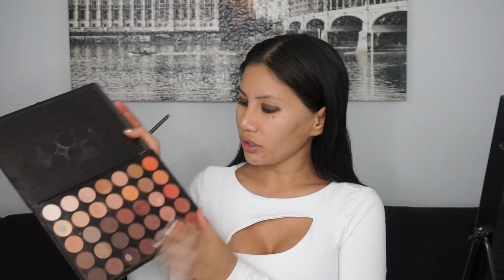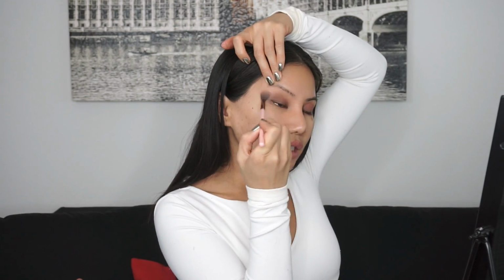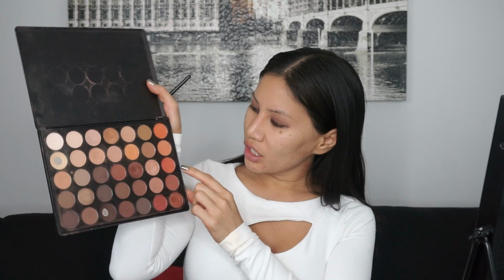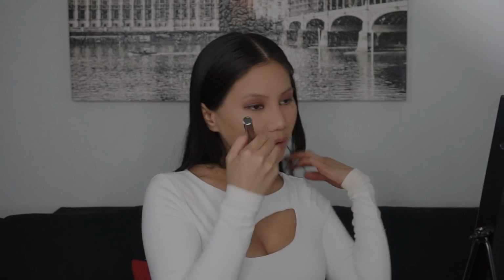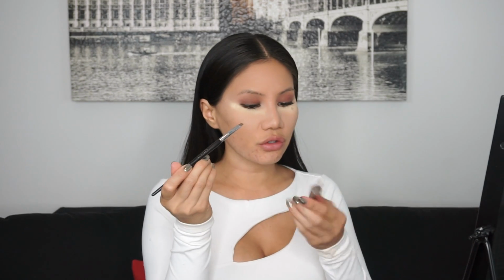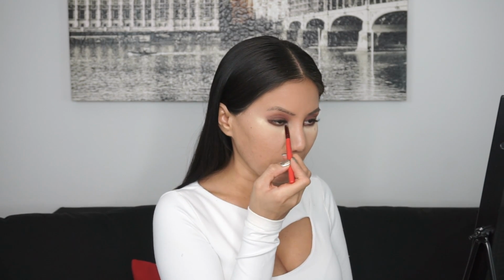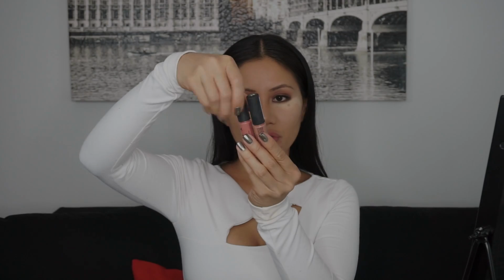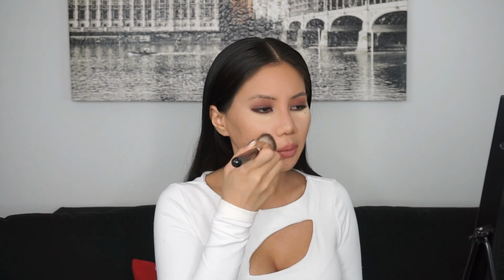everyday makeup look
My goal in this video was to help you guys do a day time smokey eye perfect for daylight!
I hope you guys get the idea and follow along:)